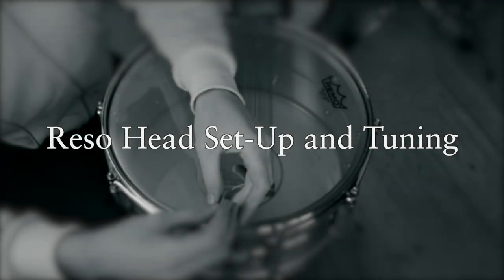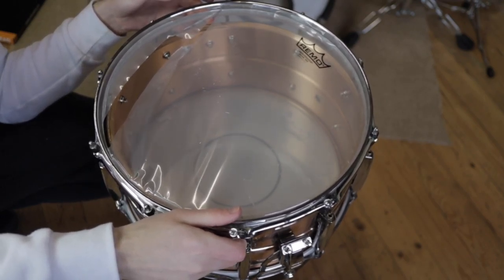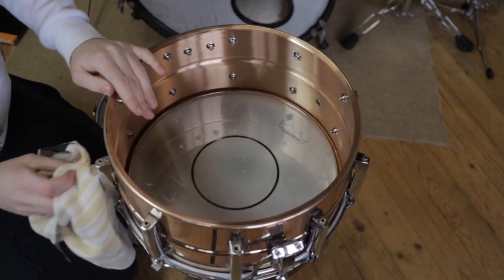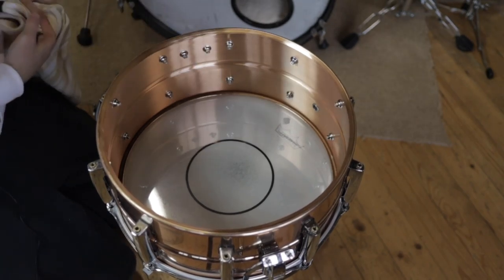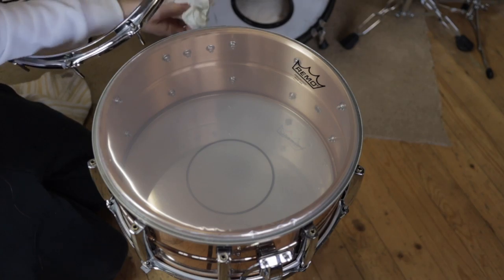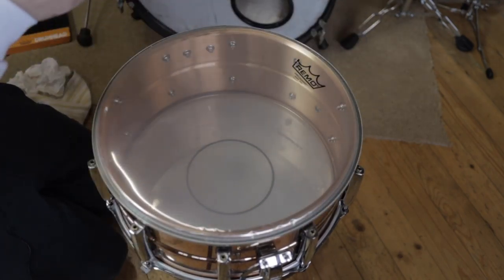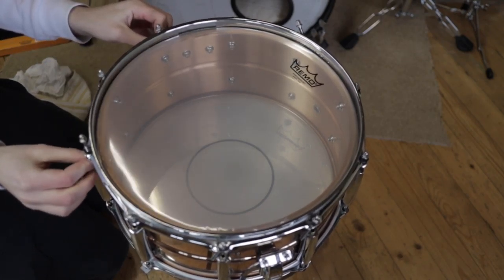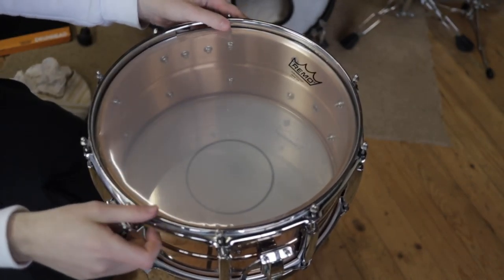My Snare Tuning Approach (How To Dial In Your Snare Sound)